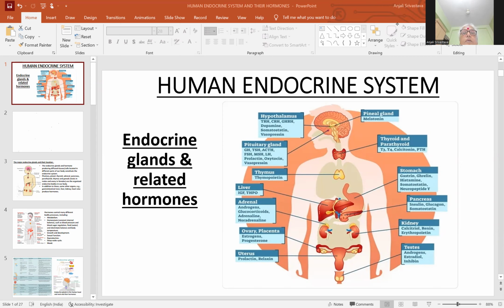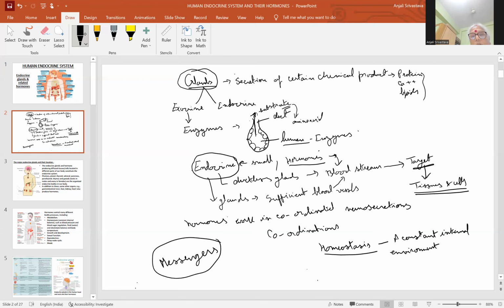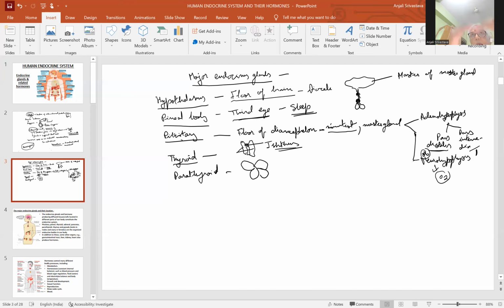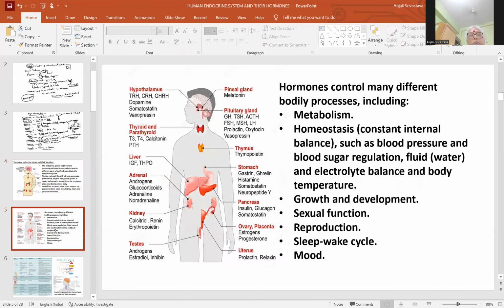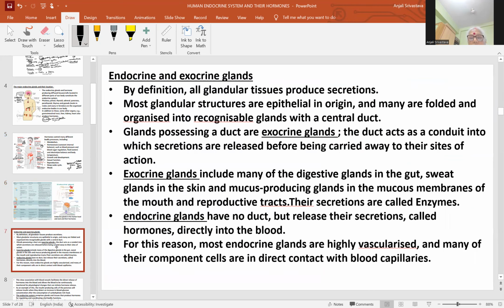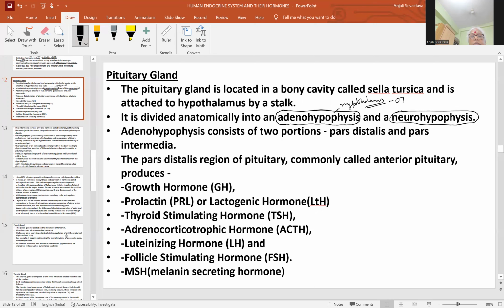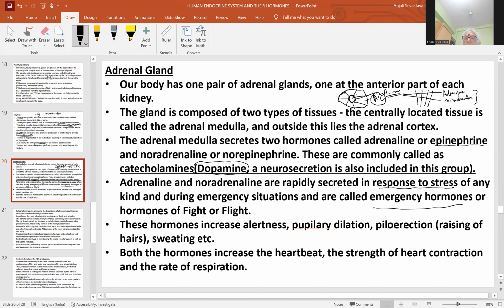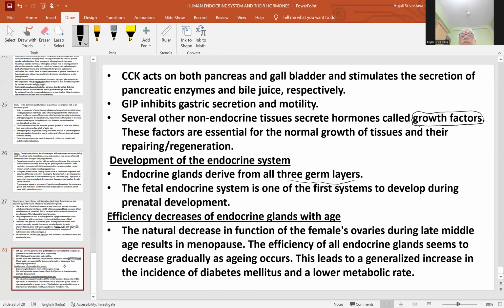Human endocrine system and related hormones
Hello viewers. Dr. Anjali srivastava here with my channel Adarshalaya
 starting series of four vedios on topics from Endocrinology requested by sem 2 MSC students - 1. Human Endoerine system and related hormones
2. Classification of Hormones and types of receptors
3. Mechanism of Hormone action(positive and negative control of Hormones)
4.hormonal disorders.
First includes different types of glands and tissues and concerned hormones with teir mode of action on target areas.
Put your suggestions and queries in comment box. Press bell icon to get notificatios of upcoming classes.